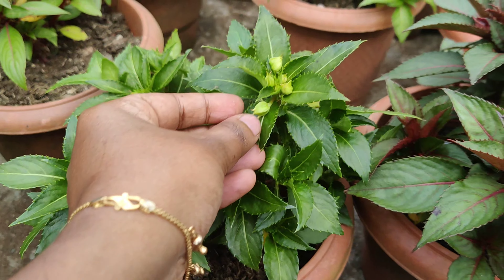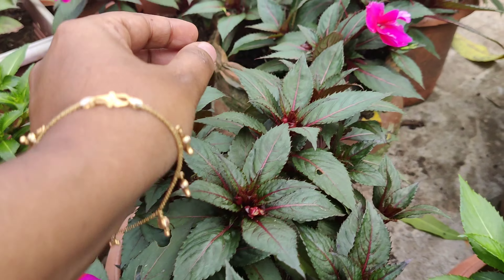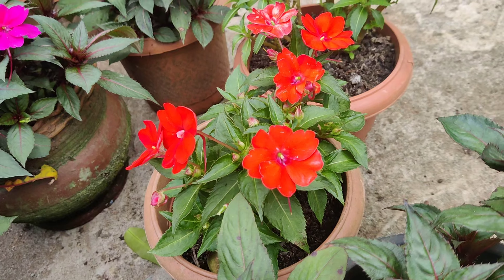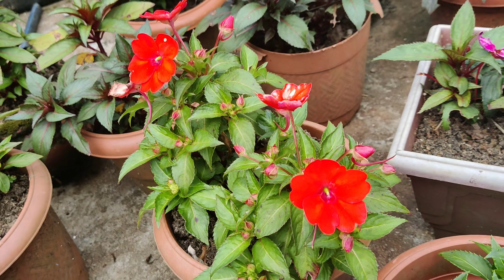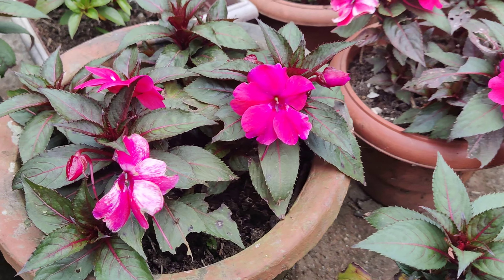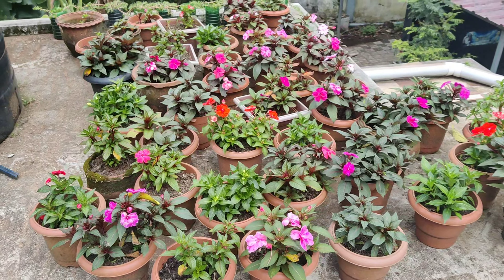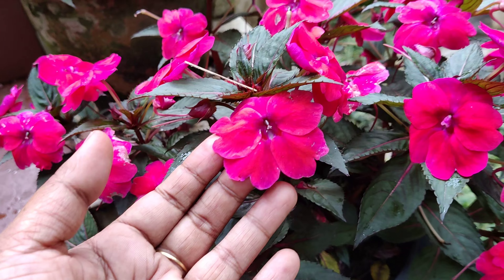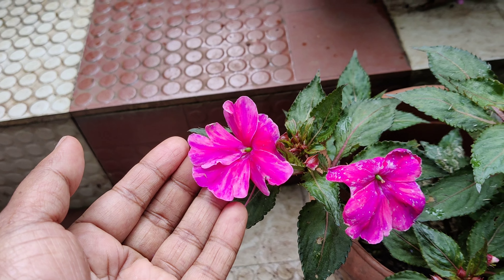ചൈനീസ് ബോൾസ് ചെടികളുടെ വസന്തം😍| Chinees balsam plant care in malayalam